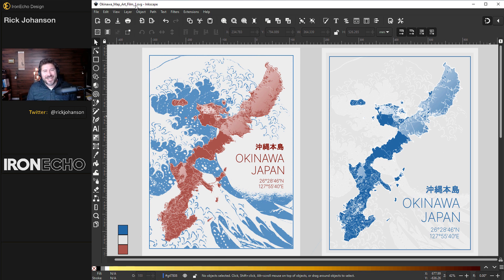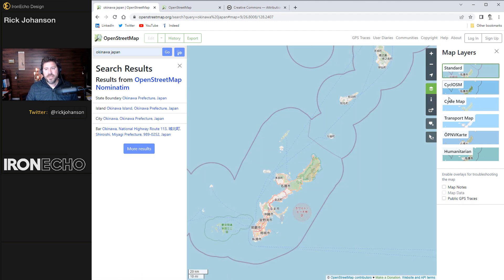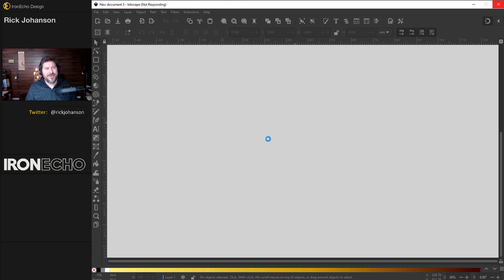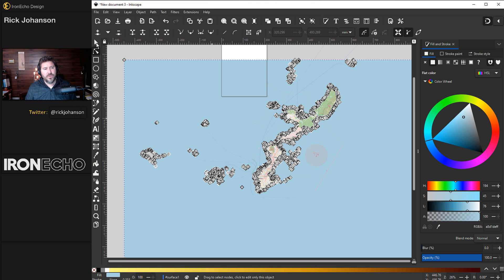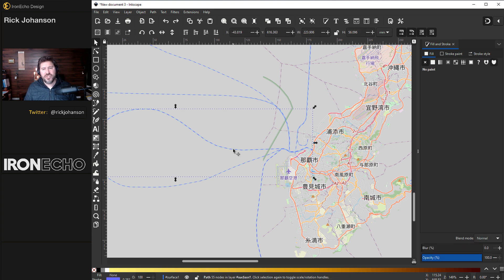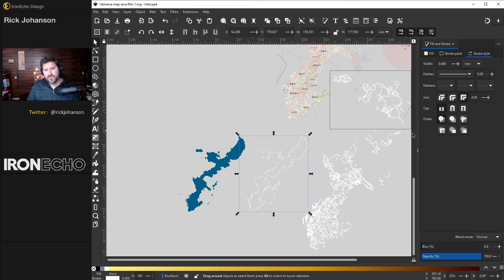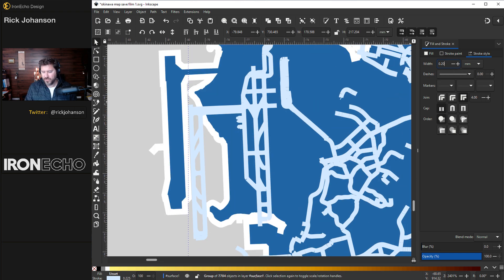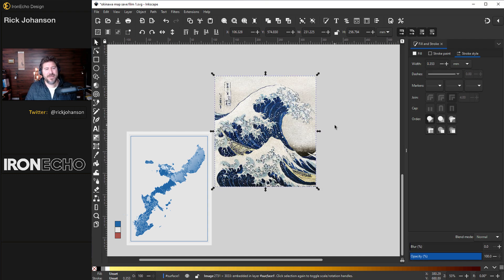Inkscape Map Art Tutorial: How to Make Custom Stylized Maps with Free OpenStreetMap Data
Inkscape 1.2 step-by-step beginner tutorial showing you how create your own stylized minimalist map art, featuring Okinawa Japan. Follow along with Rick Johanson as he walks you through how to take open source map data from OpenStreetMap and customize your project to create beautiful wall art. Step-by-step instruction showing you how to make vector outlines of your chosen location or country, how to isolate elements of the source map, and how to use Trace Bitmap to create a background texture to the finished project. Free Inkscape Course for beginners to intermediate level learners.

RESOURCES:
Map Data courtesy of OpenStreetMap. Data is available under the Open Database License. See OpenStreetMap.org for more details.
Hokusai Great Wave source image courtesy of Rawpixel.com.